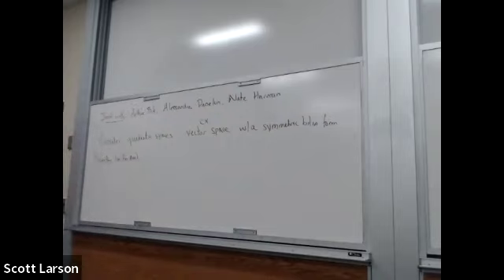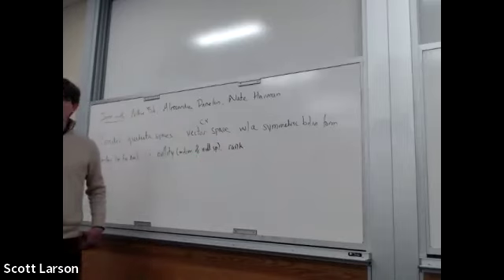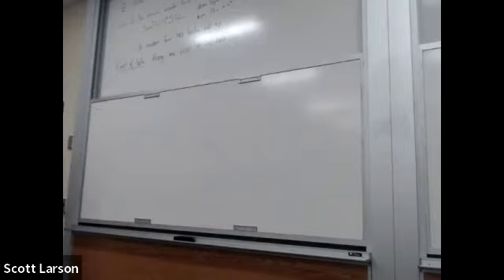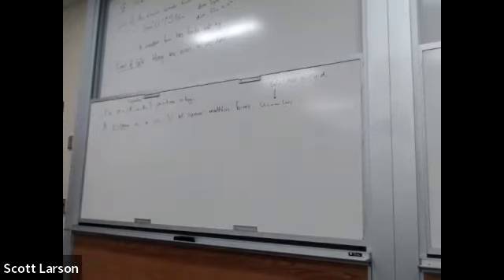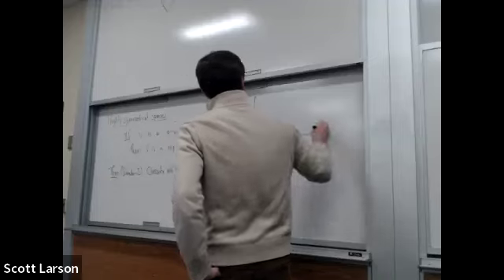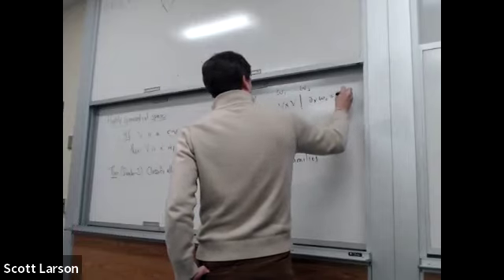Andrew Snowden - Some recent work on multi-linear forms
A "tensor space" is a vector space equipped with a finite collection of multi-linear forms. Finite dimensional tensor spaces tend to have little symmetry, and are also difficult to classify. It turns out that the situation is much more interesting in infinite dimensions. I will discuss two threads of recent work. The first concerns highly symmetrical tensor spaces. Here we have made some interesting constructions, and have some classification results in some simple cases. The second concerns the classification of all tensor spaces up to a notion of isogeny, which is weaker than isomorphism. The talk is based on joint work with Bik, Danelon, and Harman.